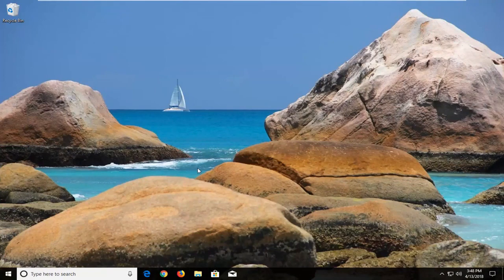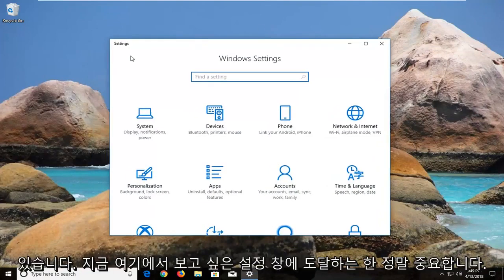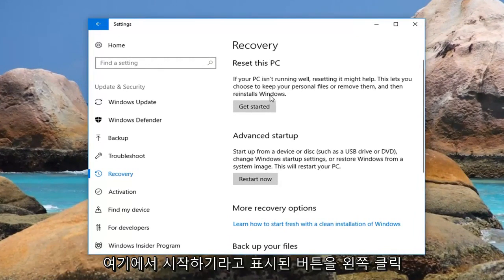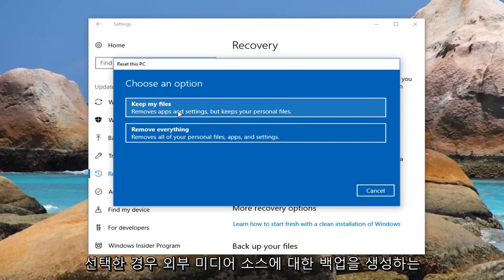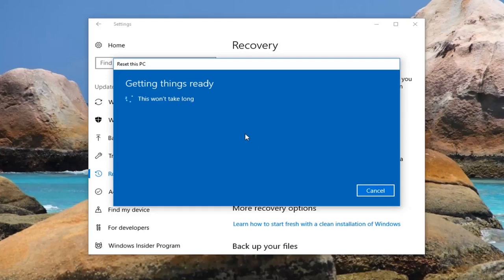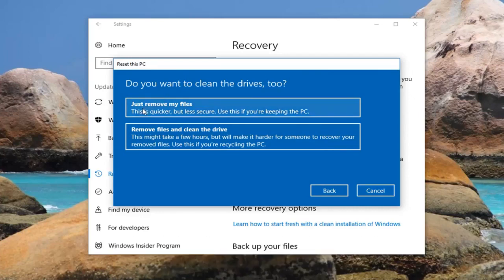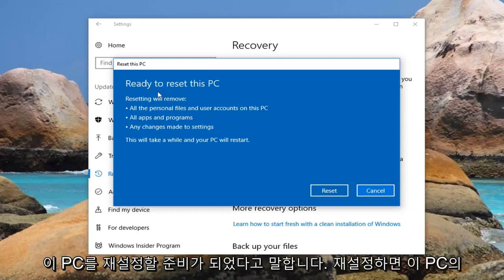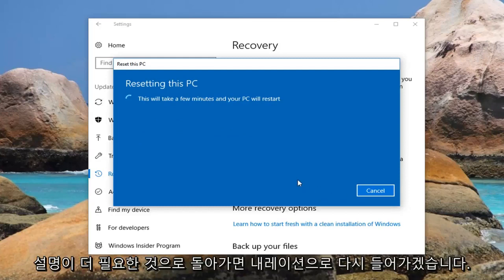ASUS 아수스 노트북 공장 초기화 Windows 10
에이수스 노트북 윈도우 10 공장초기화.

컴퓨터가 정상적으로 실행되지 않거나 이상한 블루 스크린, 블랙 스크린, 오류가 발생하거나 Windows가 부팅되지 않거나 기본 상태로 되돌리려는 경우 Windows 10에 답이 있습니다. 운영 체제는 컴퓨터를 초기의 원래 상태로 복원할 수 있는 다양한 옵션을 제공합니다. 다음은 Windows 10에서 PC를 초기화하거나 깨끗한 상태로 복구하는 방법입니다.

이 튜토리얼에서 해결된 문제:

ASUS 노트북 Windows 10 재설정
ASUS 노트북을 공장 설정으로 재설정 Windows 10
ASUS 노트북 공장 초기화 윈도우 10
CD없이 ASUS 노트북을 공장 설정으로 재설정
에이수스 노트북 윈도우10 공장초기화
ASUS 컴퓨터를 공장 설정으로 재설정
ASUS 컴퓨터 재설정
ASUS 컴퓨터를 재설정하는 방법